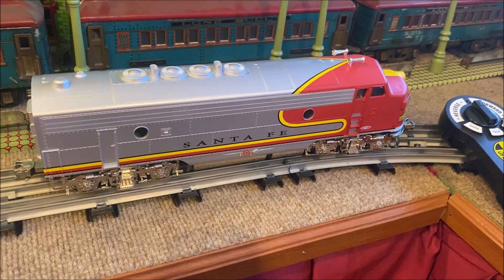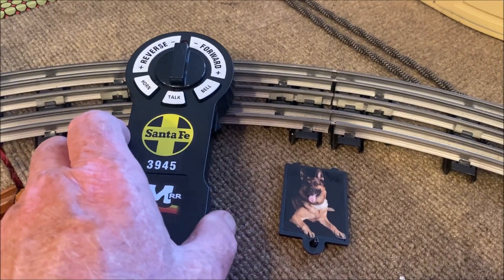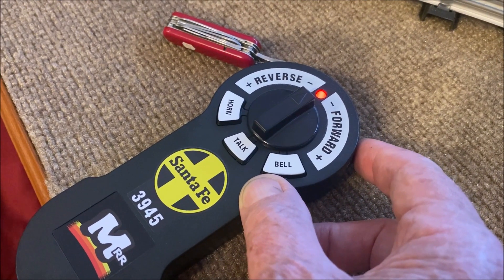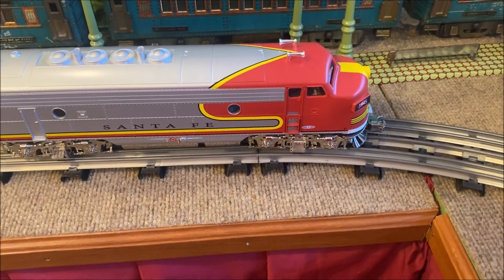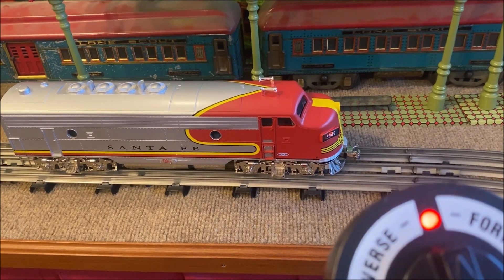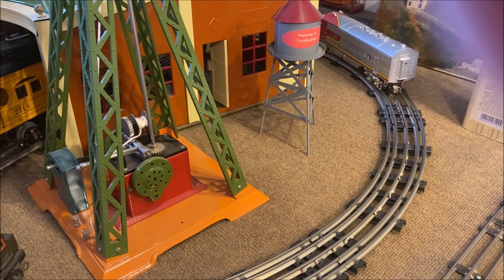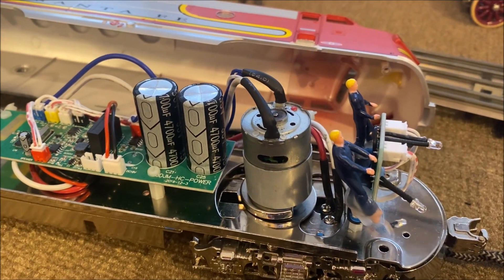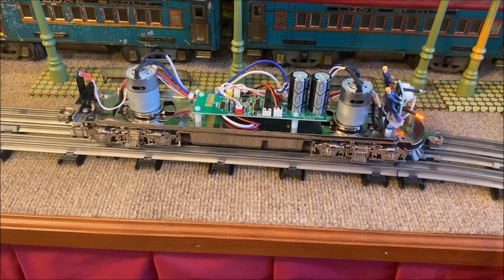Menards F3 Locomotive, Beta Unit First Impressions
So glad to see Menards breaking into the locomotive market of toy trains. All the makers of entry level priced locomotives have gone out of business. The few makers still out there are charging prices near and over $1000.00. While this is a beta unit, hopefully the production pieces will be reasonably priced for beginners.